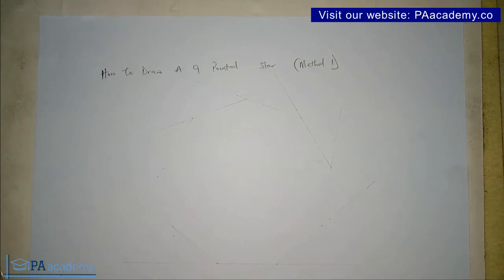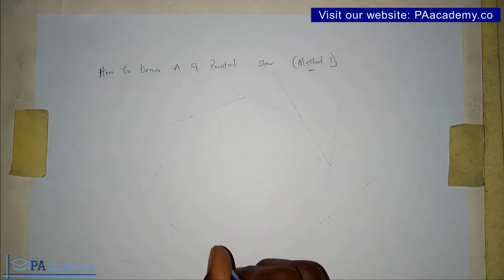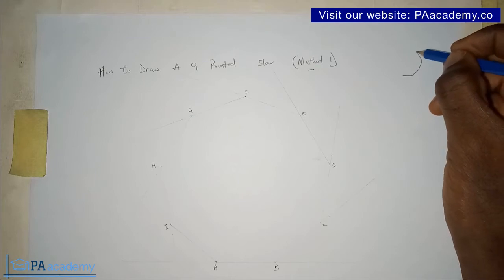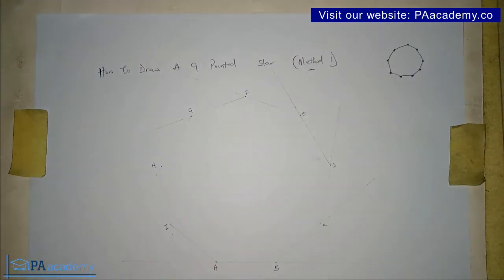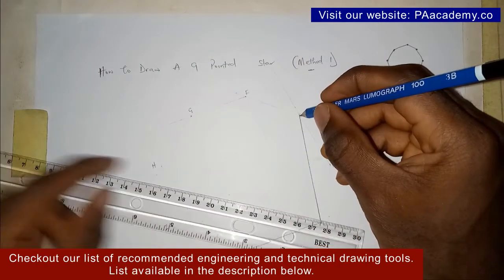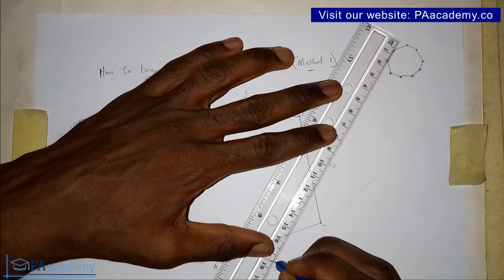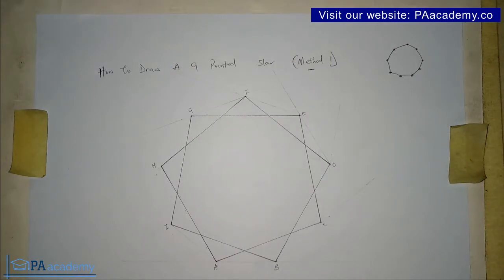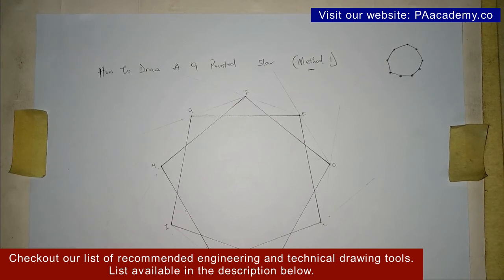How to Draw a 9 Pointed Star Method 1 | How to Draw an Enneagram. Nine Pointed Star Drawing Tutorial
In this video, I will show you How to Draw a 9 Pointed Star in Engineering Drawing. A Nine-pointed star is also called an Enneagram. So this video will also guide you on how to construct an Enneagram in Technical drawing.
This is a step by step Nine Pointed Star Drawing Tutorial.

Thanks
PA Academy